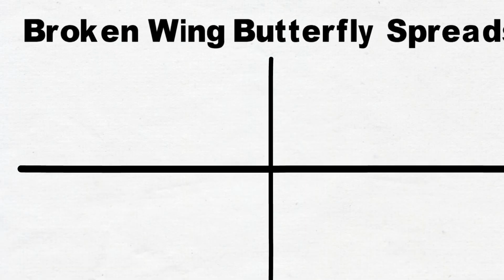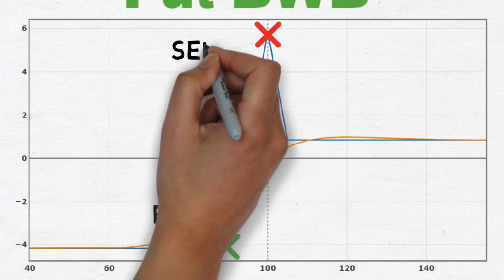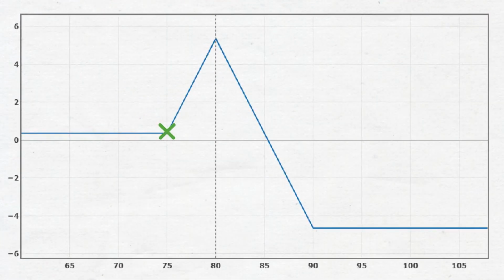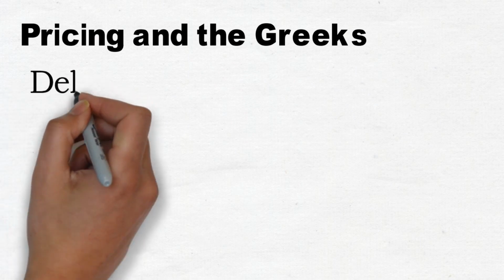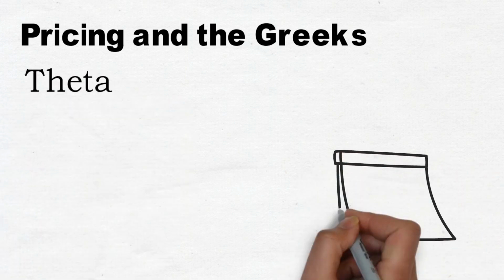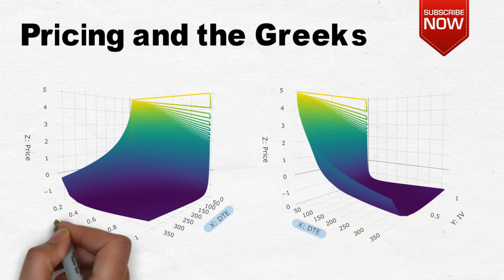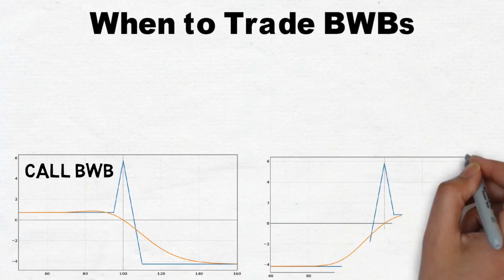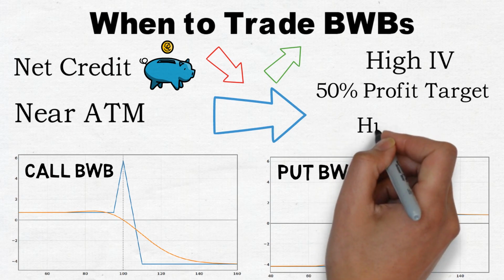Broken Wing Butterfly Option Strategy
In this video, you will learn everything you need to know about the broken wing butterfly option strategy.
Make sure to let me know if you have any questions or comments.